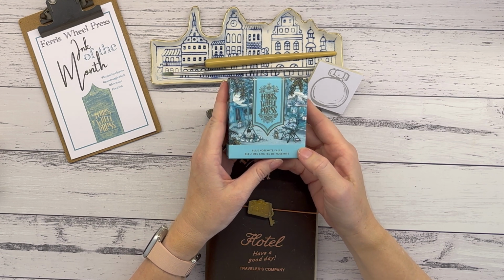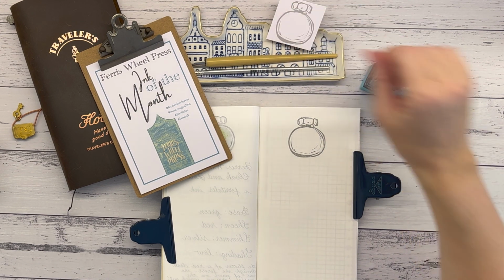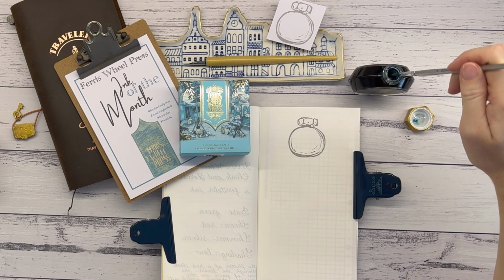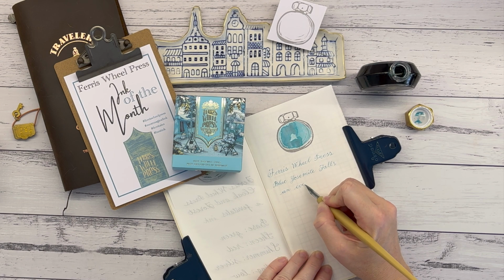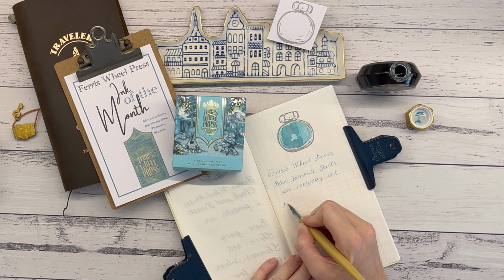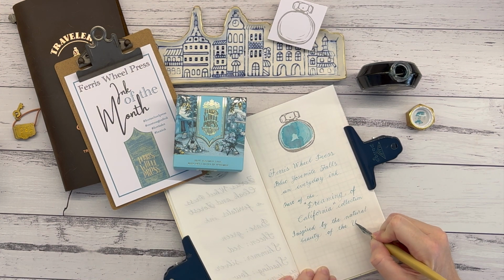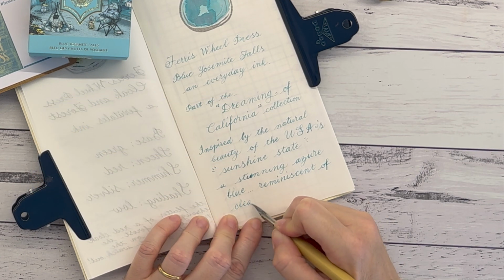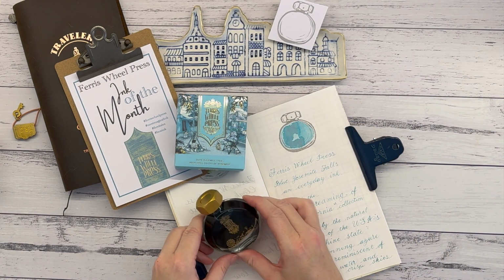April '23 Ferris Wheel Press New Ink! |💦Blue Yosemite Falls💦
Hello I'm Louise aka @coffee_tea_paper

This month as a Creative Ambassador with Ferris Wheel Press!  @ferriswheelpress3796  I have received two new inks. The first is a new Everyday Ink called Blue Yosemite Falls. This ink is part of the "Dreaming of California" Collection.

Fun fact: Both the State of California in the US, and the State of Queensland in Australia, are known as "The Sunshine State"!

It is a stunning azure blue reminiscent of fresh enticing water, be it the Yosemite Falls or Lake Mackenzie here in Queensland. Perfect for using in summer holiday journals, it is vibrant and playful and very legible.

A little about Ferris Wheel Press: They are "a Canadian heritage stationery company that creates extraordinary products that will be treasured for generations. Our timeless designs and thoughtful storytelling connect the world through art, writing, beauty and craftsmanship. Our mission is to help the world fall in love with writing again..."

Their award winning stationery designs have been recognised by the Registered Graphic Designers of Ontario, Applied Arts Awards, IDA Design Awards and their Brush Fountain Pen was named the 2022 Polish Pen of the Year.

Of course, they are probably best known for their beautiful fountain pen inks in unique bottles that add a bit of bling to your desk.

Ferris Wheel Press sent me this water-based fountain pen ink to try, however, all opinions are my own. I would never represent a company whose products I haven't already used and enjoyed.

This ink is suitable for use in all fountain pens or dip pens.

Louise x

Louise  @CoffeeTeaPaper
AUSTRALIA